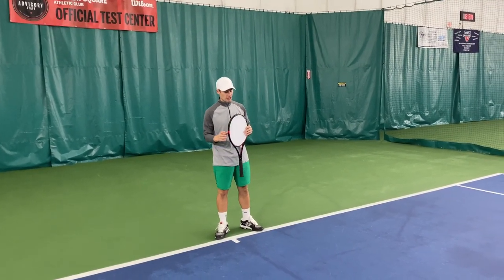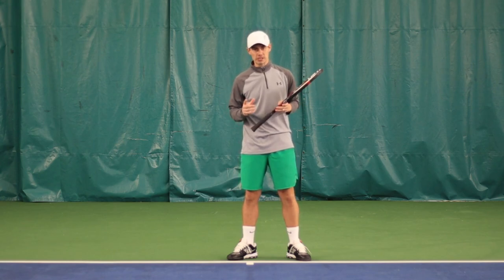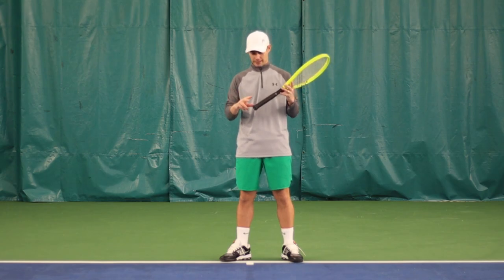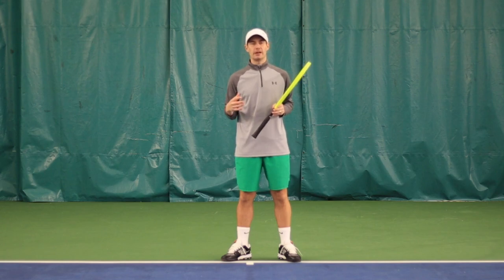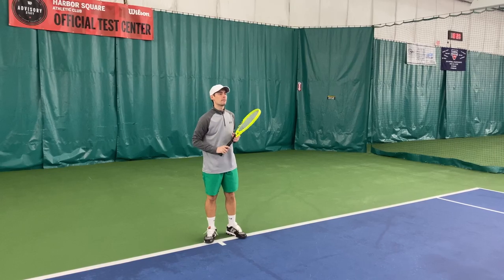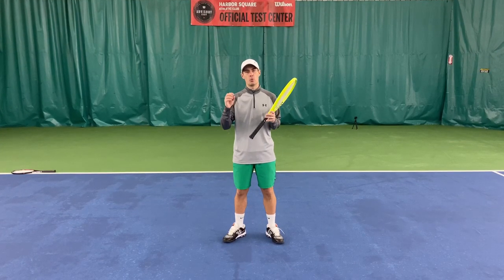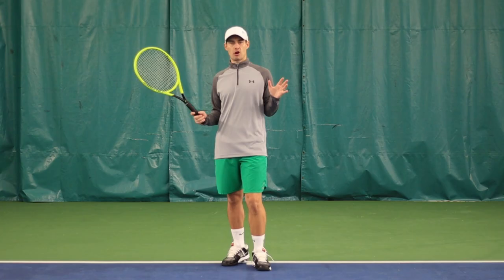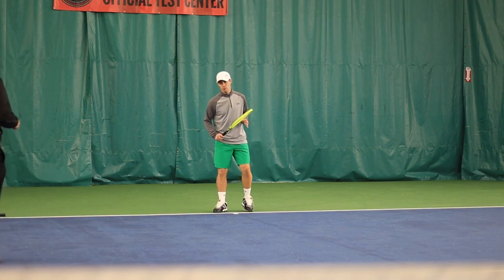Increase Your Swing Speed | Goal for 2020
This video is all about increasing your racquet head or swing speed. By being able to swing your racquet around faster while hitting a tennis ball, you will be able to generate more mph on your shots. Tennis Pro Jordan Coons will demonstrate 5 drills that will aid you in creating more mile per hour on your strokes. We are in a new year so let’s set new goals for our tennis. Thanks